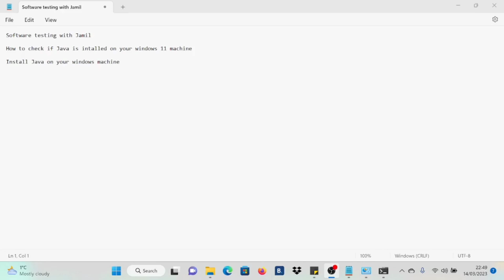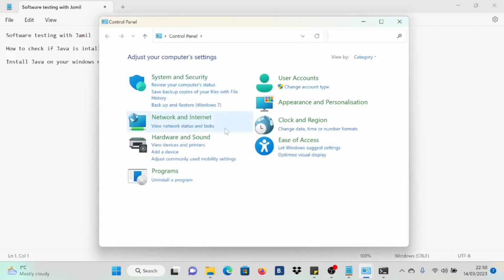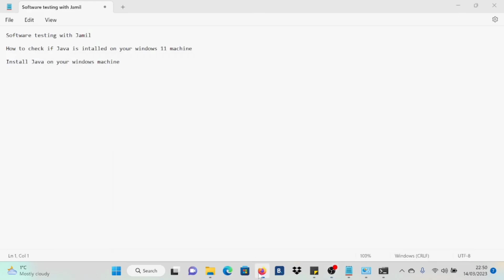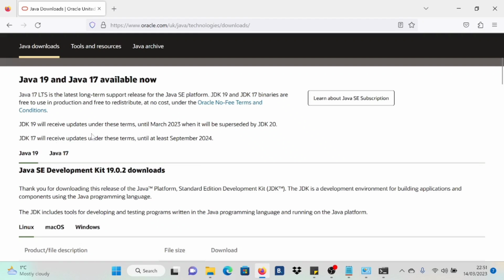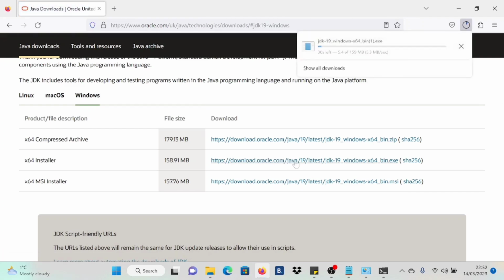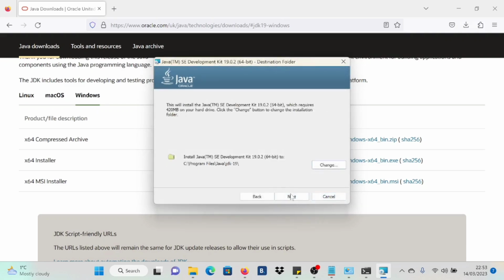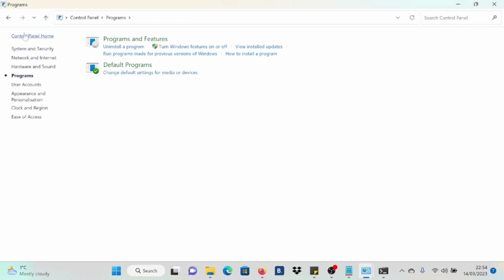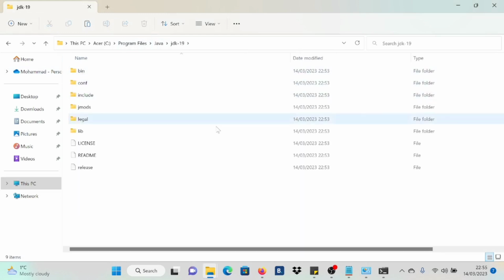How Install Java (JDK 19)on your Microsoft Windows 11 machine by Software testing with Jamil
In this video I show you how to check if Java has been installed on your Microsoft windows machine by various method(control panel, command line) and then how to install latest version of Java on your Microsoft Windows 11 version.

Java is required for a day to day job for professionals in Software industry and billions of devices run on Java. More details, documentation can be found on oracle website and download link is below.